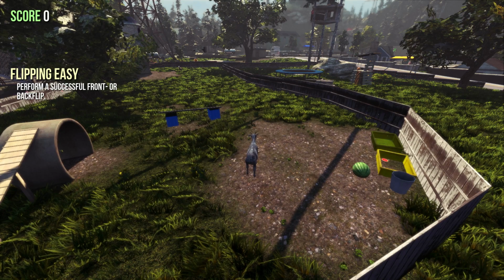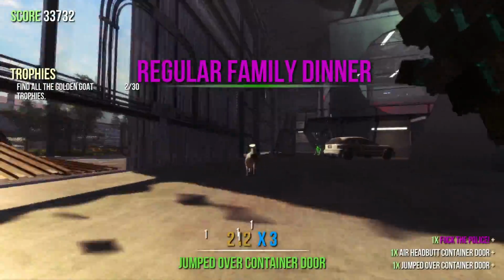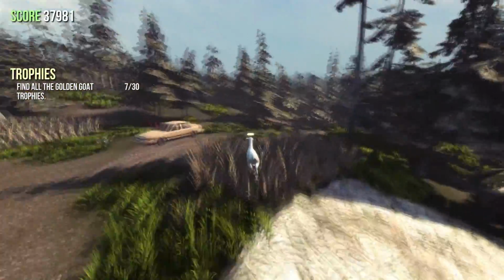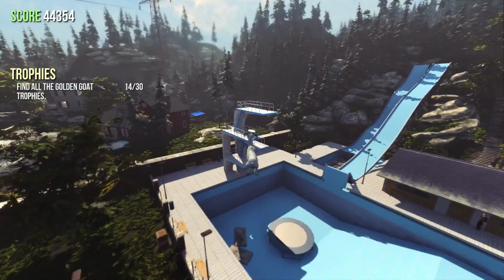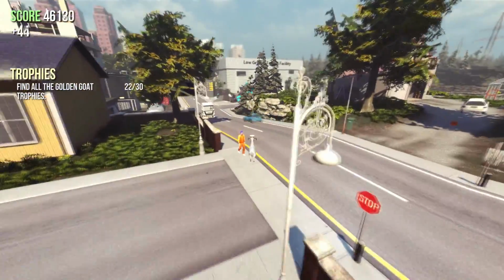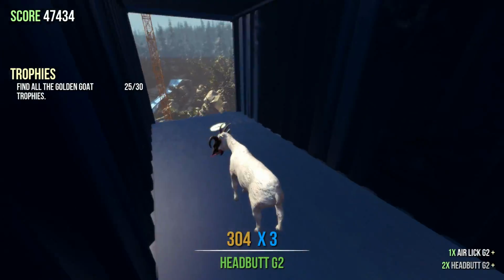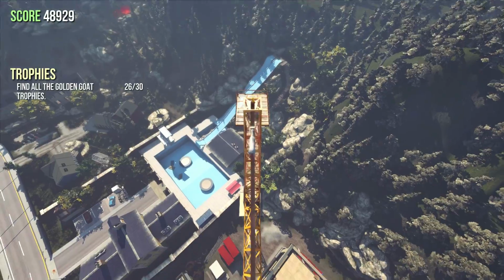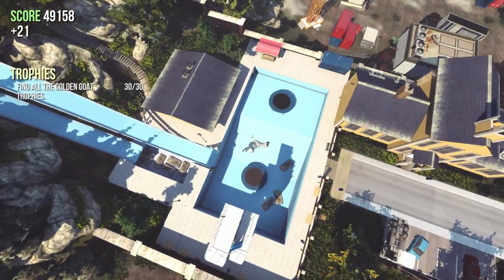Goat Simulator: All 30 Trophy Locations, Angel Goat, Around the World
This guide is for PC. If you play an inferior system, a few trophies may be in different place.

In this video I demonstrate how unlock Angel Goat, and then how to find and acquire all 30 trophies in Goat Simulator.

1. Half Way up Goat Tower
2. In the Goat Throne room, to the left on some boxes
3. Back corner of the Low Gravity Testing Facility on a beam.
4. In the air vent to the roof in the LGTF
5. In the middle of the Goat Smacker in the back left of the roof.
6. In the house behind the spawn. Second floor, back right room, in the closet.
7. Along the wall in the field next to the giant fan hole in the ground.
8. To the right of the combine.
9. To the right of the outhouse.
10. Behind the Goat Fighting Ring.
11. On top of the fan shack, beneath the power lines.
12. On the power lines above the fan shack.
13. On the power line tower near the fan shack.
14. On the Yellow House near the pool, under the bell. Ragdoll for access.
15. On the high dive top platform.
16. Under the Water Slide, about half way up.
17. Behind the boulder, above the party.
18. Under the power line tower near the sacrifice area.
19. On top of Coffee Stain Studios building, on the chimney.
20. Inside the CSS building, second floor, back right office on the desk.
21. Greenhouse by the time trial.
22. Little shed near wall in entrance to pool, across from yellow house, just down from the greenhouse.
23. Blue Shipping Container on ground near the road by the building under construction.
24. In Gas Station Garage
25. In elevated Blue Shipping Container held by crane.
26. On top of the construction scaffolding.
27. On top of Crane.
28. In tall tree near pool.
29. Behind Protesters' stage.
30. Under Tree in the field.